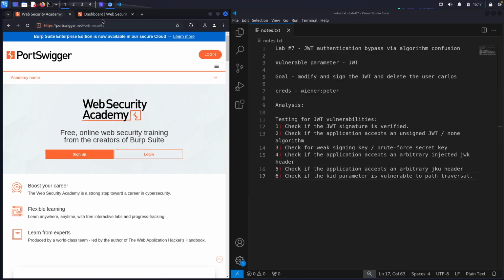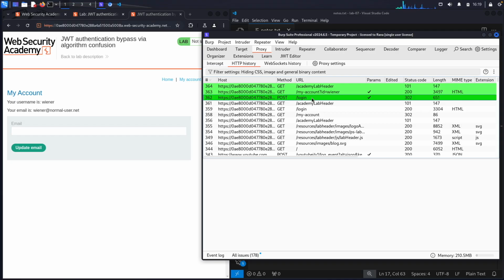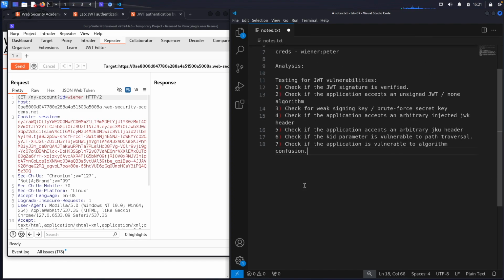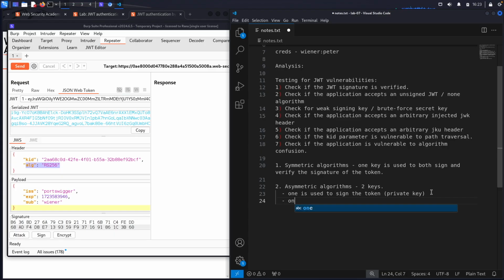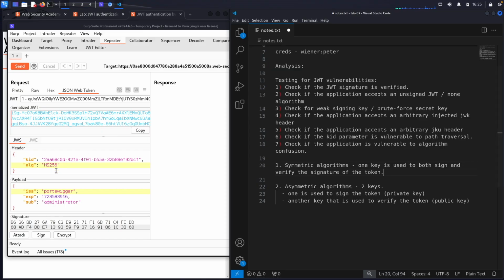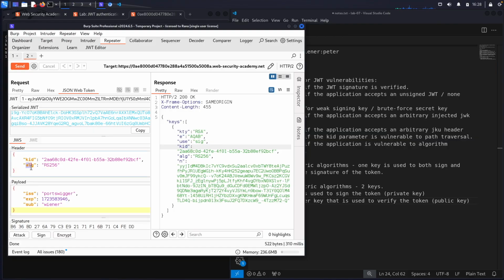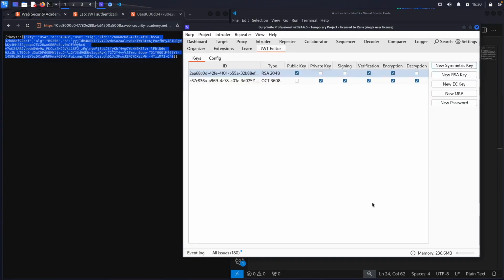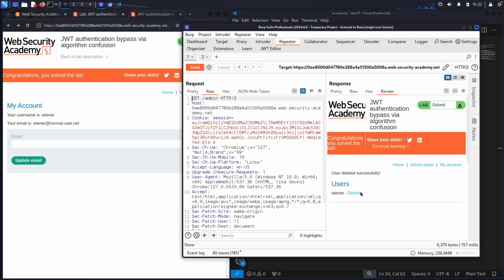08 Lab #7 JWT authentication bypass via algorithm confusion